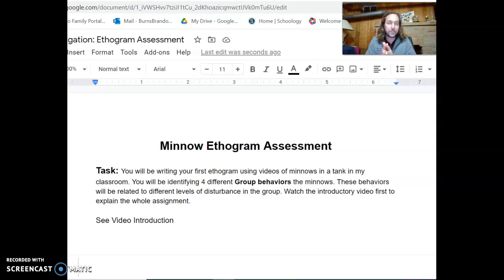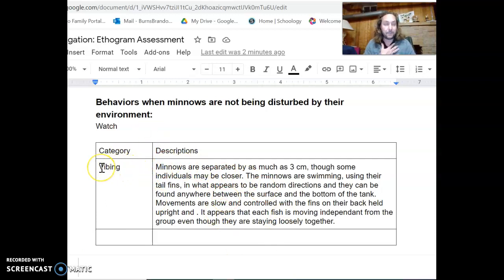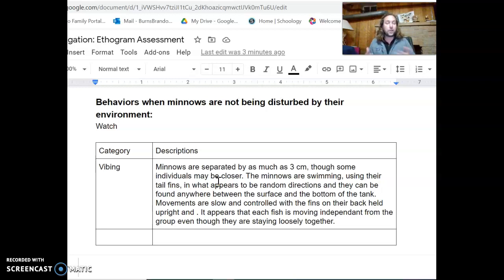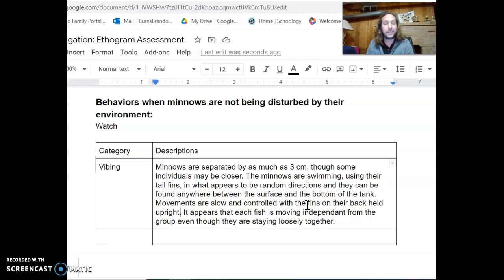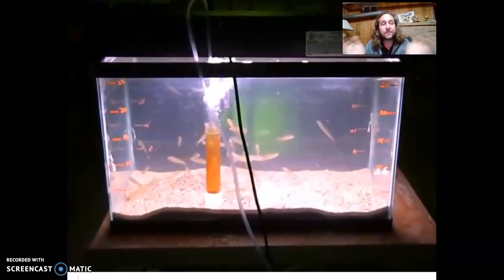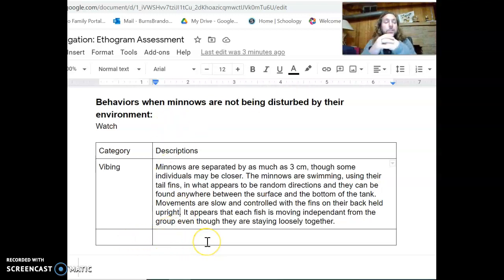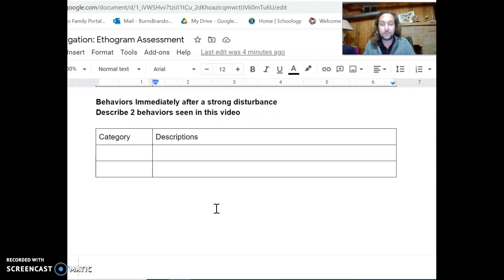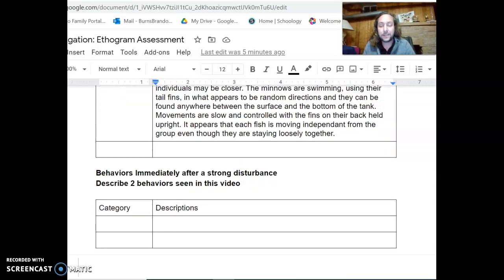Minnow Ethogram Instructions